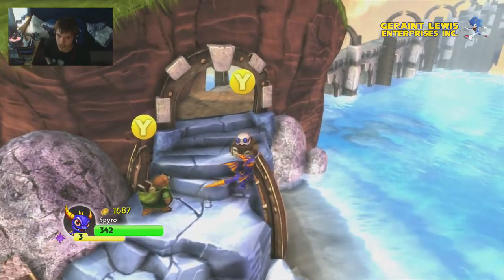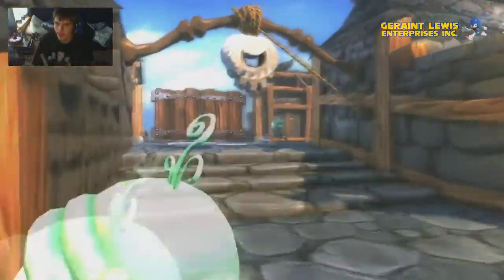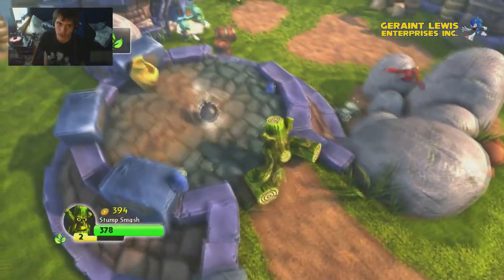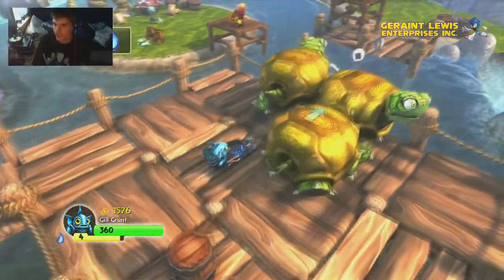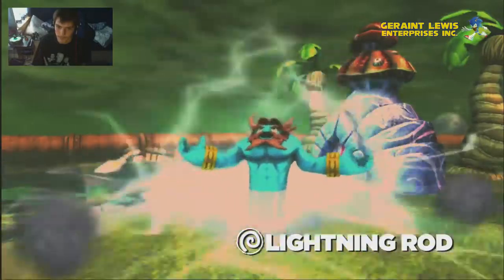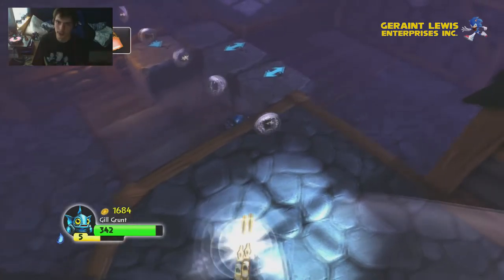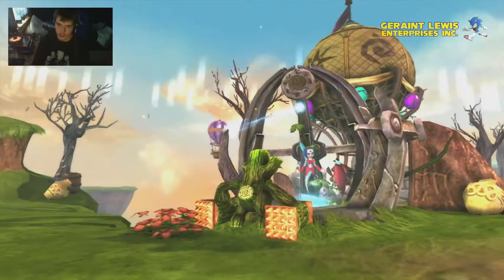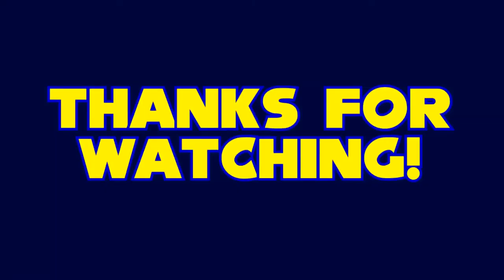Skylanders Spyro's Adventure | Chapter 9 | Stonetown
The search for the Eternal Earth Source begins as we enter Stonetown.